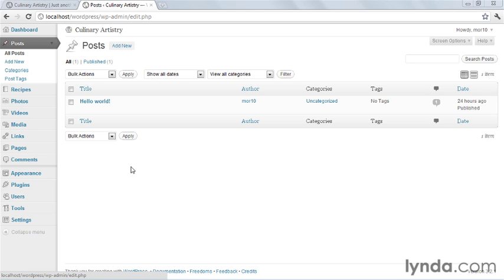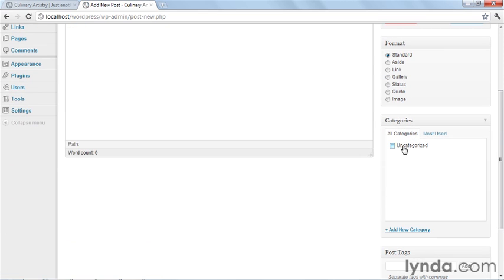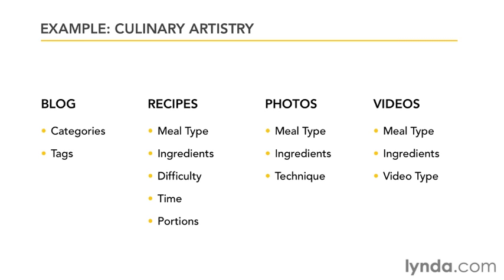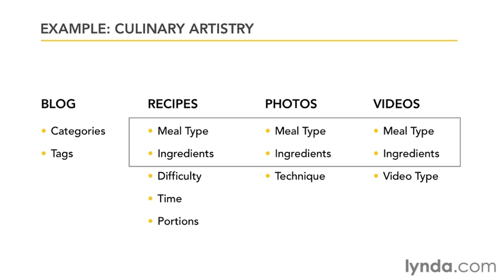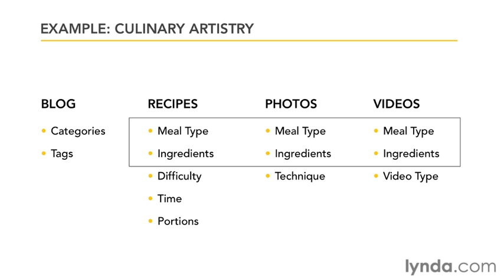1 What are custom taxonomies